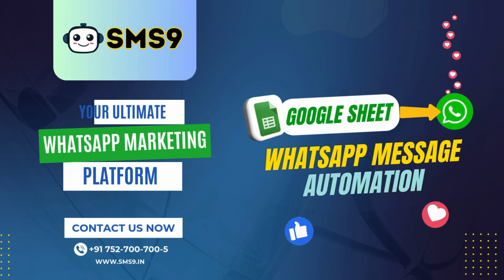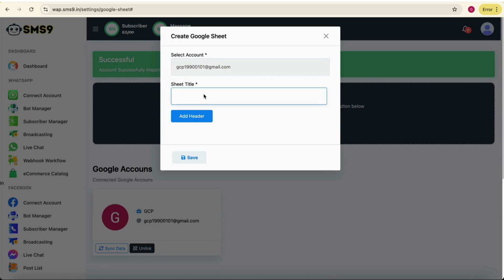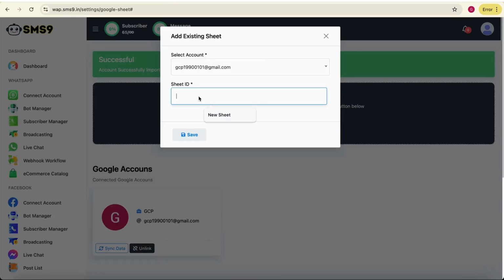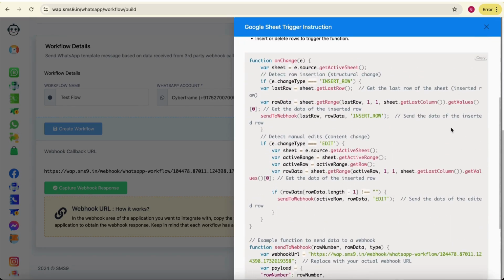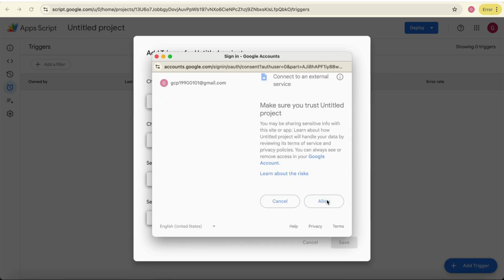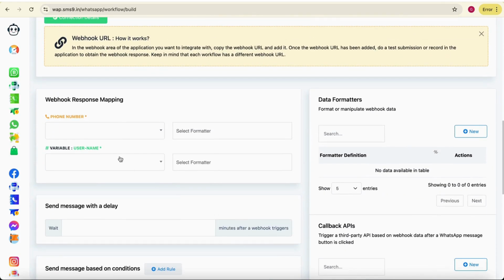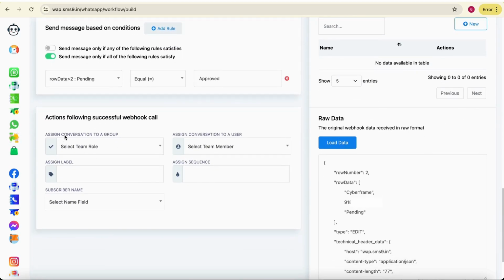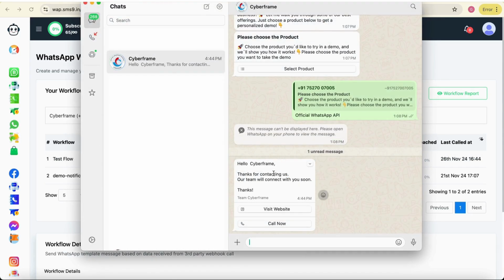Google Sheets Integration to send WhatsApp Messages | SMS9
In this video, learn how to seamlessly integrate Google Sheets with the SMS9 WhatsApp platform to send messages automatically without requiring any developer knowledge. Whether you're managing updates, new entries, or conditional messaging, this integration simplifies the process for you.

What you’ll learn:
✅ Generate a new Google Sheet directly from the WhatsApp panel
✅ How to link existing Google Sheets with WhatsApp Panel
✅ Automate sending WhatsApp messages when the sheet is updated or a new entry is added
✅ Create workflows to send messages conditionally by checking specific values

Simplify communication with powerful automation while staying organized and productive. No coding required—perfect for businesses of any size!